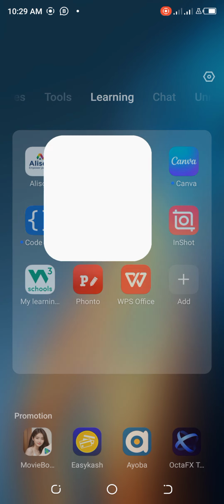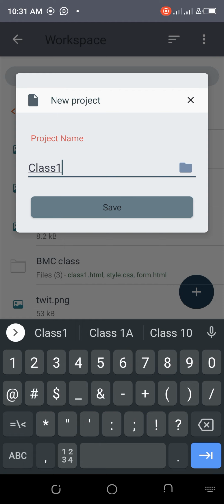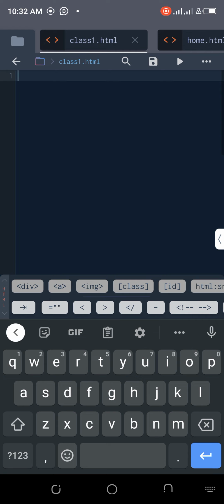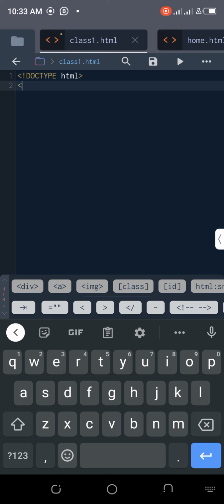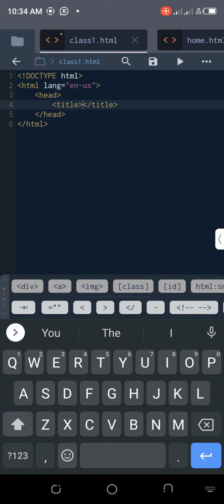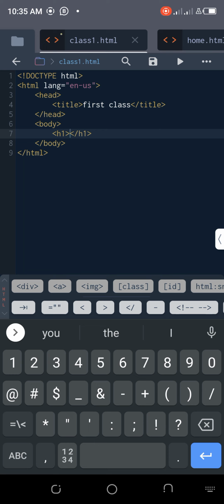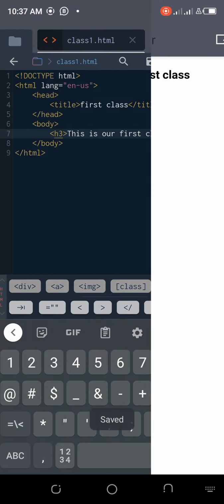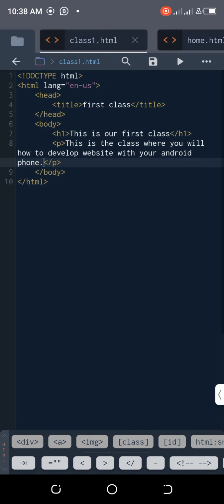How to design websites with an android phone.